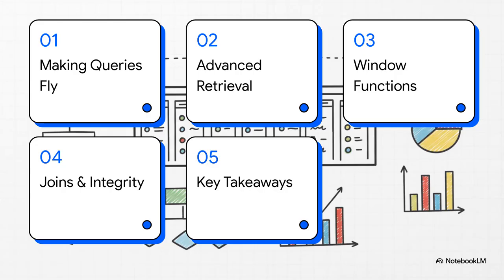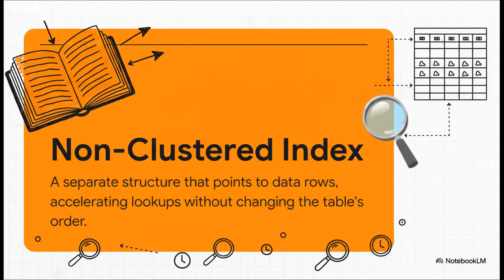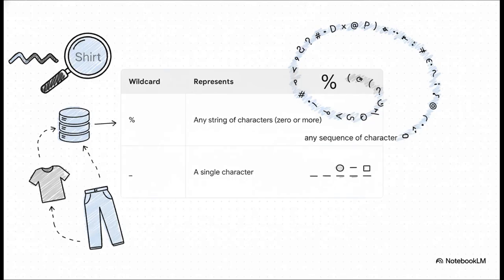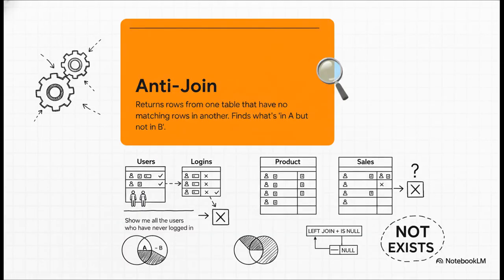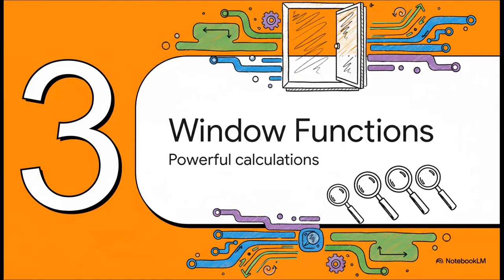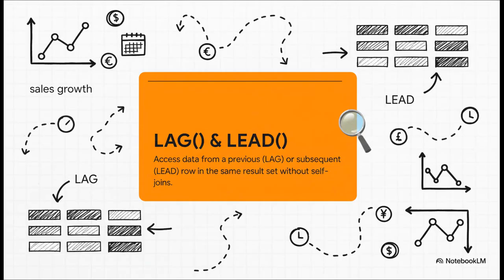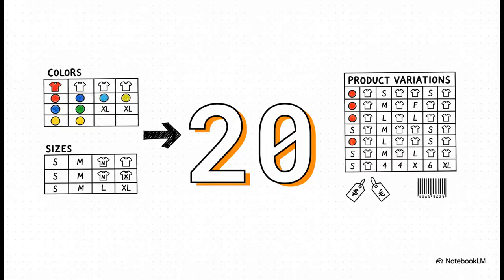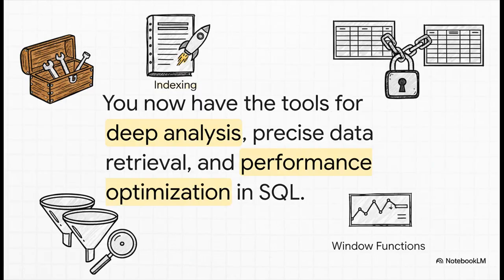SQL Interview Prep in 2026: Zero to Hired (Part 2) | Acing the SQL Interview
Short on time? This is the only SQL Interview guide you need. We’ve analyzed hundreds of recent interview reports to bring you the most relevant, high-impact SQL problems.

Part 2 Covers Indexing, Pattern Matching & Advanced Joins

11. How do clustered and non‑clustered indexes differ and when should each be used? A clustered index determines the physical order of data in a table. Because the data pages are the index, you can have only one per table. It is best used for columns often used in range scans or sorting (e.g., order_date or ID). A non-clustered index is a separate structure that points to the data rows (like a book's index). You can have multiple non-clustered indexes on a table; they are ideal for speeding up specific lookups or high-selectivity filters (e.g., WHERE email = ?) without altering the table's physical structure.
12. How do you perform pattern matching in SQL? Standard SQL pattern matching uses the LIKE operator with wildcards:
• % represents a string of any length (including zero characters).
• _ represents a single character. Some databases offer extended capabilities, such as ILIKE (case-insensitive) in PostgreSQL or REGEXP in MySQL for regular expressions.
13. How would you calculate the running total of sales for each product? You can calculate a running total using a window (analytic) function. By using SUM(amount) OVER, you can sum values across a specific window of rows.
• Example: SUM(amount) OVER (PARTITION BY product_id ORDER BY sale_date) calculates the cumulative sum for each product, adding up amounts chronologically,.
14. Explain correlated subqueries and provide an example use case. A correlated subquery is a nested query that references columns from the outer query. Unlike a standard subquery which runs once, a correlated subquery is re-evaluated for every row processed by the outer query.
• Use case: Finding employees who earn more than the average salary of their own department.
15. What are EXISTS and NOT EXISTS and how do they differ from IN? EXISTS returns a boolean (true/false) by checking if a subquery returns at least one row; it stops processing as soon as a match is found, making it efficient for large datasets. In contrast, IN compares a value against a list or result set. A key difference is that NOT EXISTS is robust when handling NULL values, whereas NOT IN may fail to return rows if the subquery produces a NULL (resulting in an unknown comparison).
16. Explain anti‑joins. An anti-join retrieves rows from one table (the "left" table) that do not have a matching row in the other table. It answers questions like "Which customers have placed no orders?". It is typically written as a LEFT JOIN where you filter for WHERE right_table.key IS NULL, or by using NOT EXISTS.
17. Explain the difference between RANK(), DENSE_RANK(), and ROW_NUMBER(). These are window functions used to assign rankings to rows:
• ROW_NUMBER(): Assigns a unique sequential number to every row (1, 2, 3, 4), breaking ties arbitrarily.
• RANK(): Assigns the same rank to ties but leaves gaps in the numbering (e.g., 1, 1, 3).
• DENSE_RANK(): Assigns the same rank to ties but does not leave gaps (e.g., 1, 1, 2).
18. Explain the purpose of LAG and LEAD functions. LAG and LEAD allow you to access data from a previous or subsequent row within the same result set without needing complex self-joins. They are commonly used for time-series analysis, such as calculating year-over-year growth or comparing a value to the previous day's figure.
19. What is a cross join and how does it differ from an inner join? A CROSS JOIN produces a Cartesian product, meaning it pairs every row from the first table with every row from the second table (Row count = Table A rows × Table B rows). An INNER JOIN only combines rows where a specific join condition (like matching IDs) is met. You use a cross join when you need to generate all possible combinations (e.g., all sizes × all colours), whereas an inner join relates specific records.
20. Explain foreign keys and how they enforce referential integrity. A foreign key (FK) is a column in a child table that references a Primary or Unique key in a parent table. Its purpose is to enforce referential integrity, ensuring that you cannot have a record in the child table (like an Order) that points to a non-existent record in the parent table (like a Customer), effectively preventing "orphan" data.